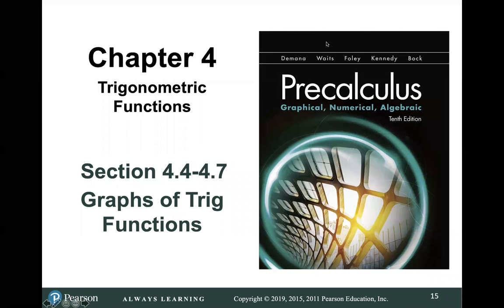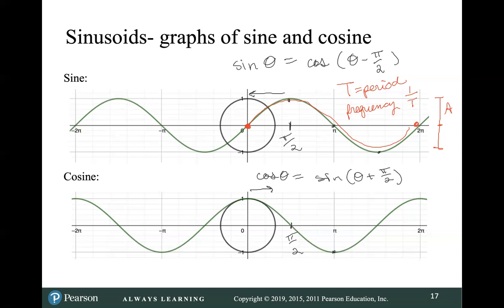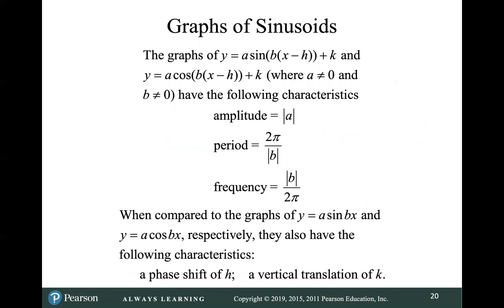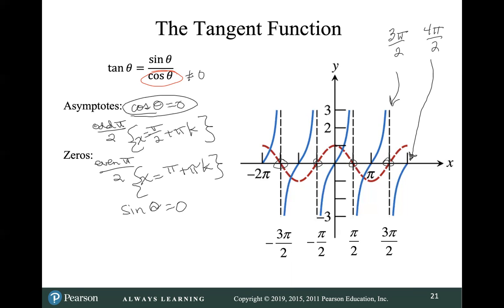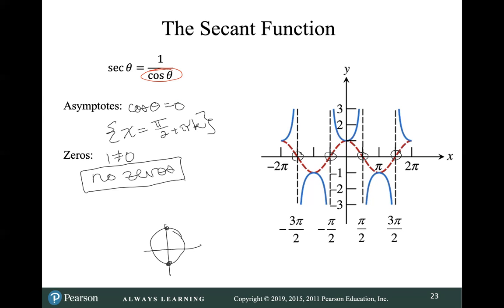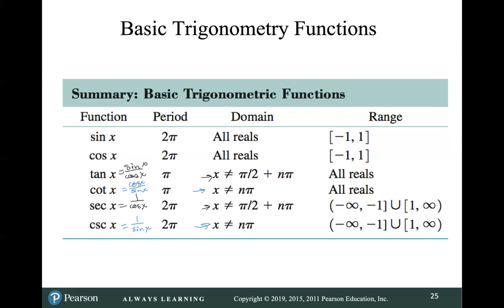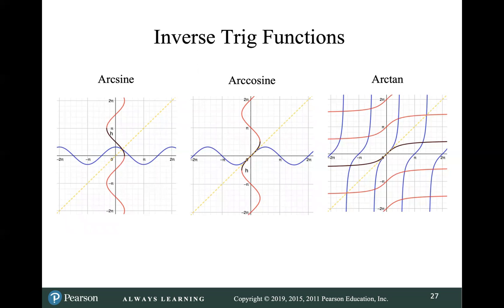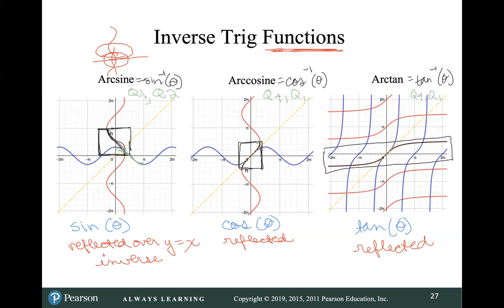Chapter 4 part 2 Trig Review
Graphs and properties of the 6 basic trig functions and a brief introduction to the 3 inverse trig functions.